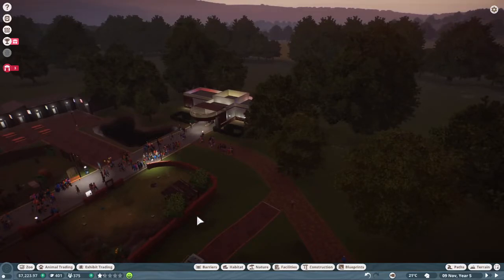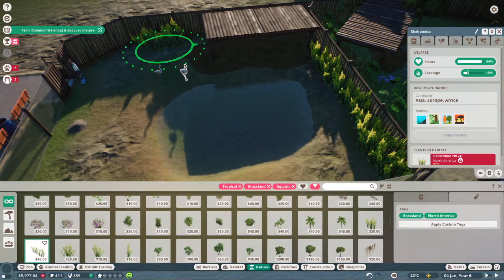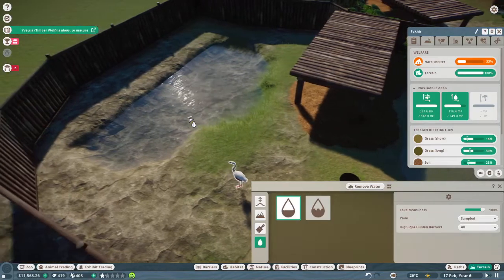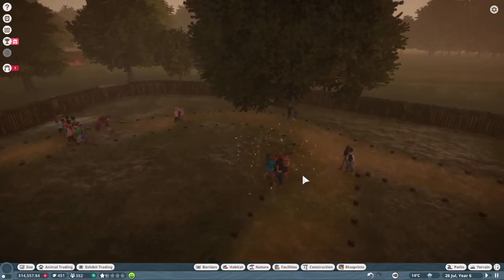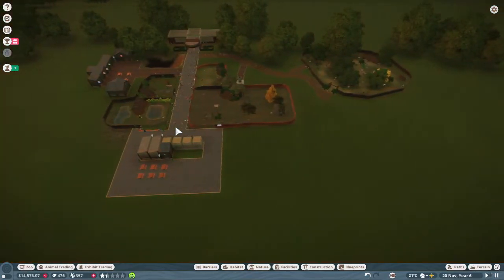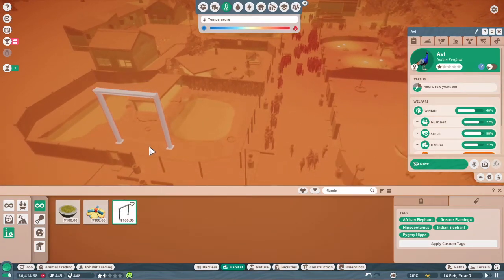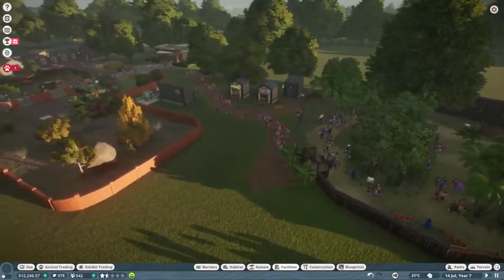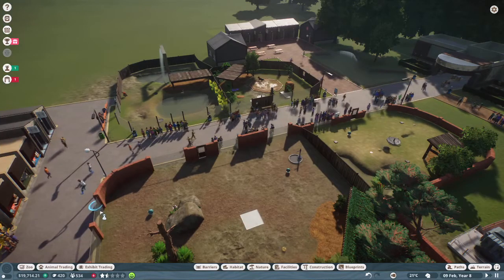PLANET ZOO Challenge Mode Lets Create Our Own Park!#3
Come hang out on the live stream with me! let build our own park on challenge mode!